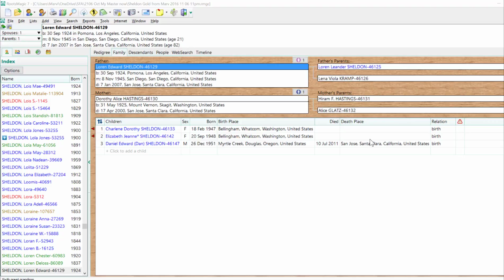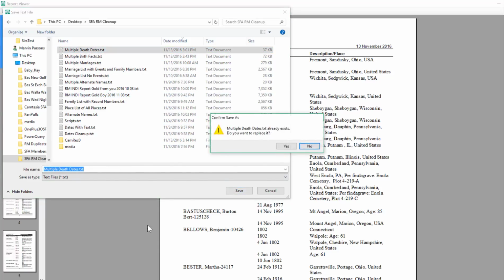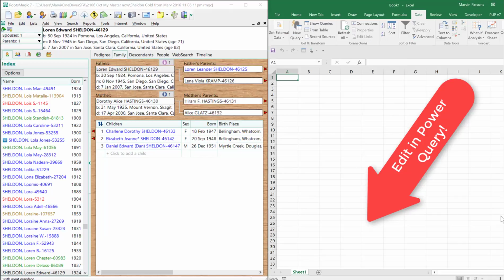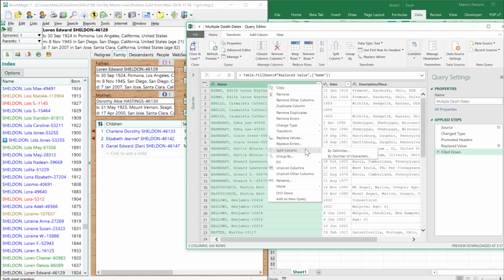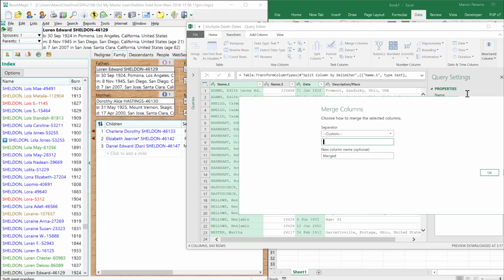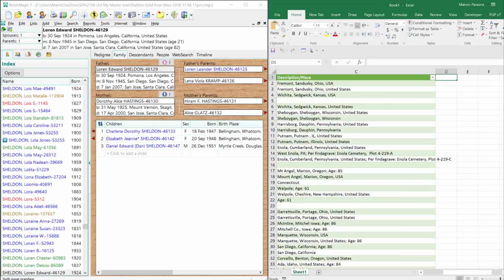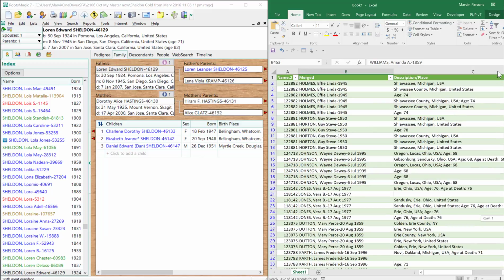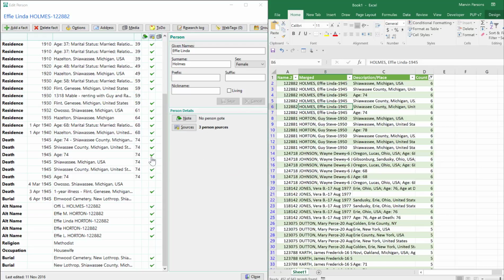RM Cleanup 5 Duplicate Dates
This shows how to find Duplicate Dates for an individual person more than how to clean them up.  My hope is people give us cleaner GEDCOMs before we import them.